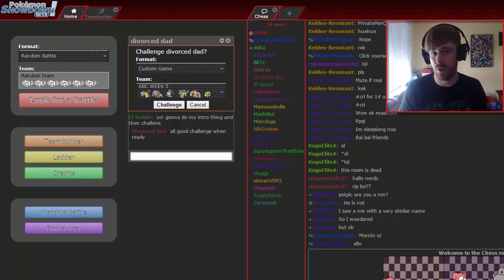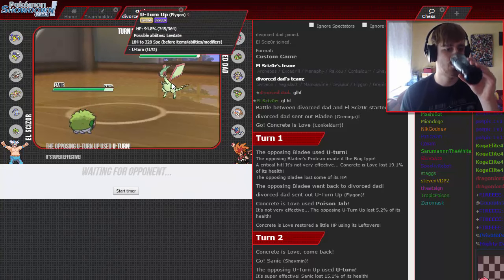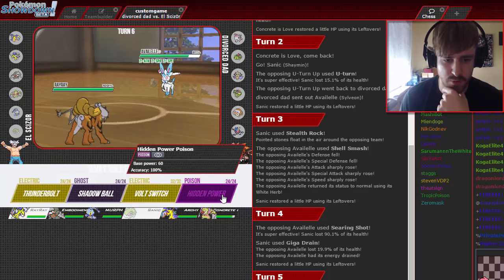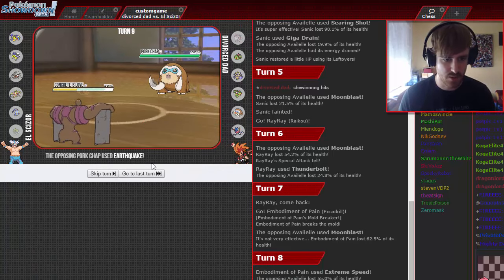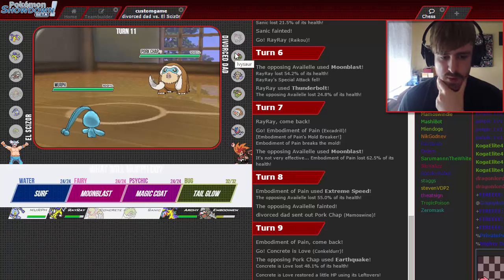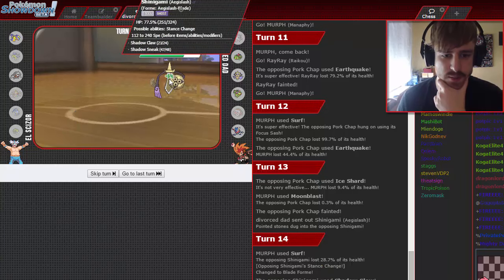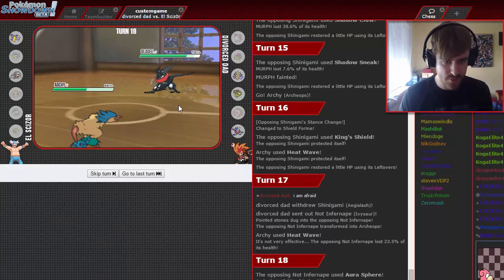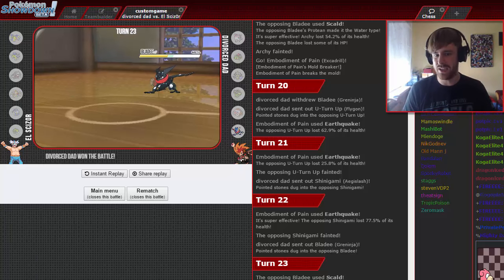ABC-League Week #5 - VS Brisbane Pyroar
Coming of from a massive win we face Li0n. Can we pull through again and reach the top of the ladder?